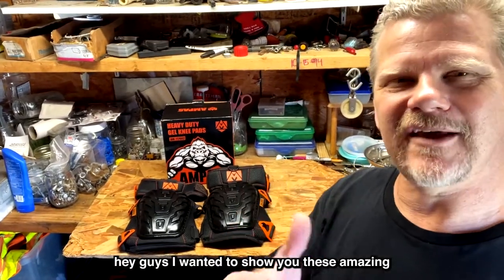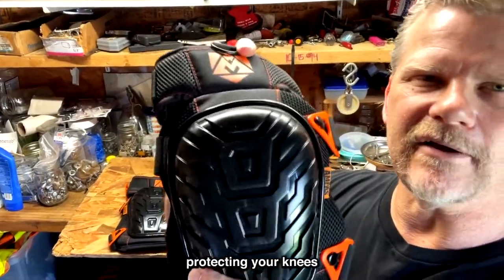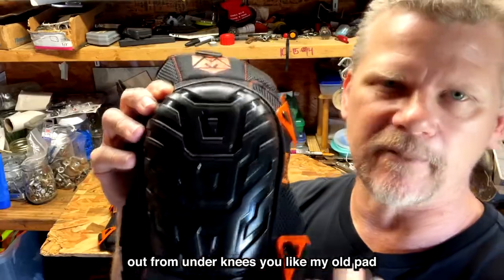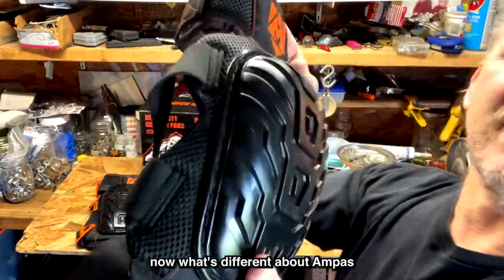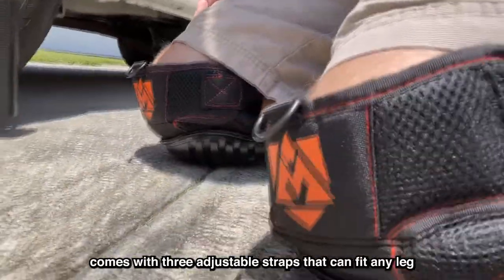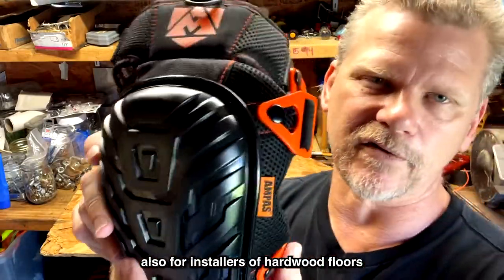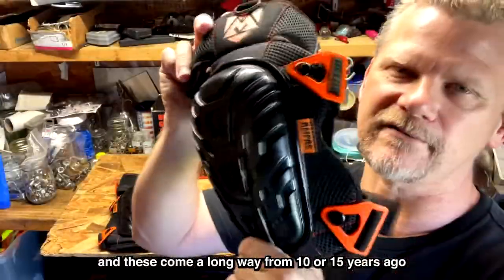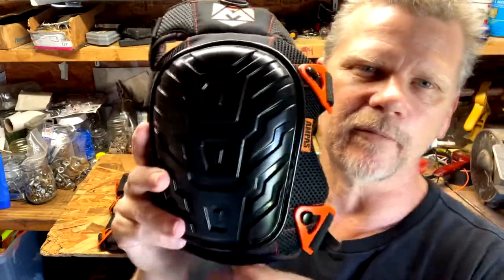This Knee Pads TAKE IT TO ANOTHER LEVEL 2022 | AMPAS WORK KNEE PADS UNBOXING & REVIEW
In this video I will unbox one of the 2022 top knee pads with you!
I will show the real close look of the product. Hope you like it!

Features of Product:
【 REAL Comfortable 】Upgraded soft GEL layers, High-density foam cushion
【 REAL Safe Experts 】Waterproof, Anti-slip, Non-marking & Anti-scratch shield
【 REAL Convenient 】Quick release slip buckle clips, criss-cross the straps behind your knees for extra staying power.
【 REAL Built to Last 】Breathable 600D Polyester Mesh, New structure design, and super reinforced stitching.
【 REAL Wide Used 】Ideal for working on concrete, hardwood floors, construction work, flooring and carpet installations, gardening, Cleaning and so much more!

Want to have a look at the combo kit yourself? Here it is!